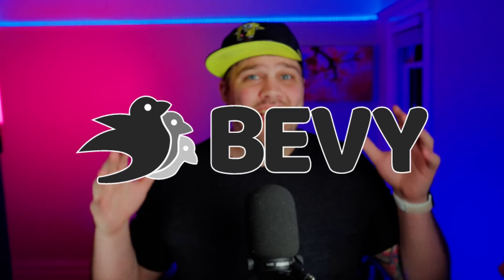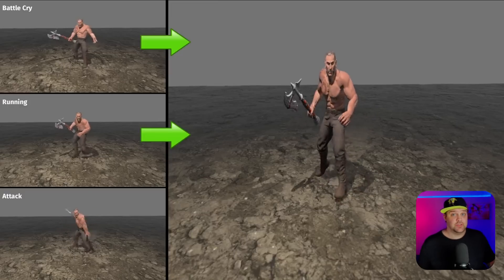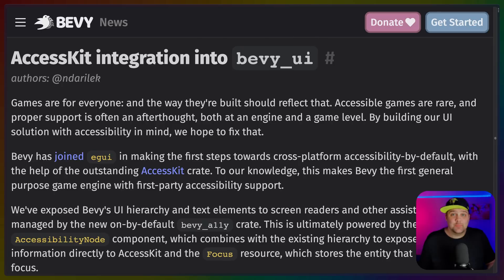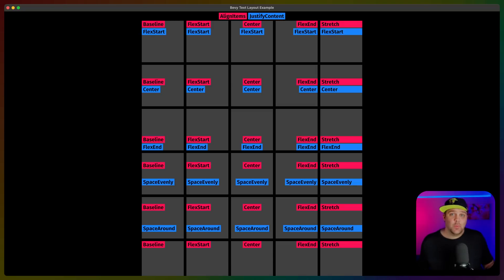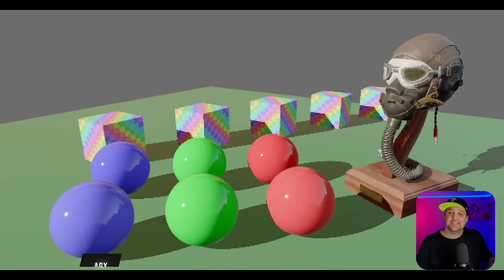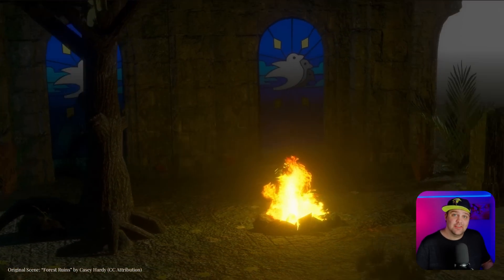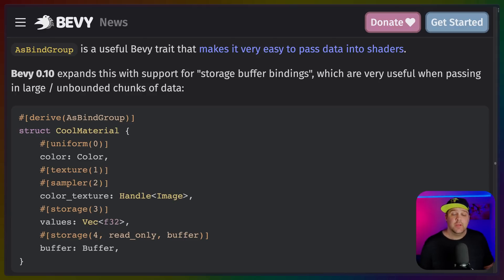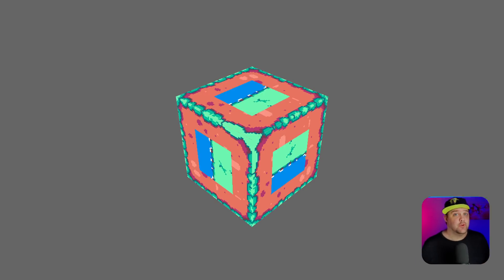What's in Bevy 0.10? Stageless, Shaders, and UI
Bevy 0.10 includes a huge set of changes: ECS Schedule v3, Cascaded Shadow Maps, Environment Map Lighting, Depth and Normal Prepass, Smooth Skeletal Animation Transitions, Improved Android Support, Revamped Bloom, Distance and Atmospheric Fog, StandardMaterial Blend Modes, More Tonemapping Choices, Color Grading, Parallel Pipelined Rendering, Windows as Entities, Renderer Optimizations, and ECS Optimizations.